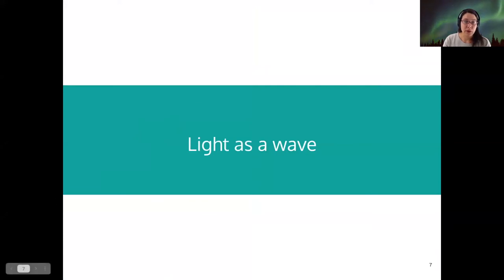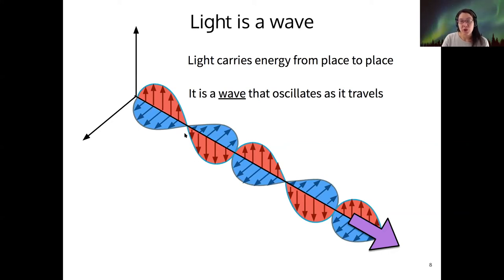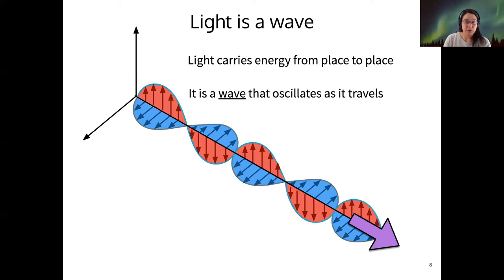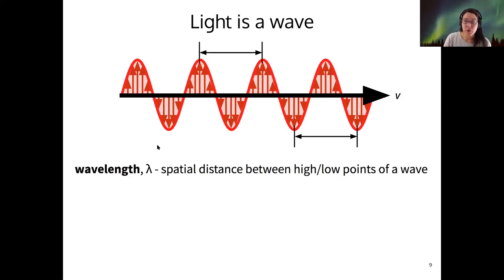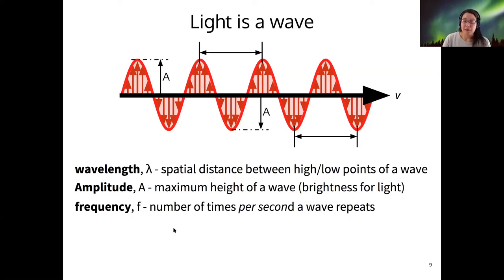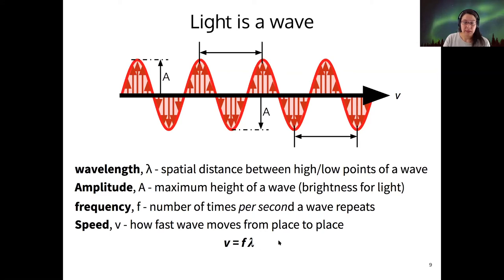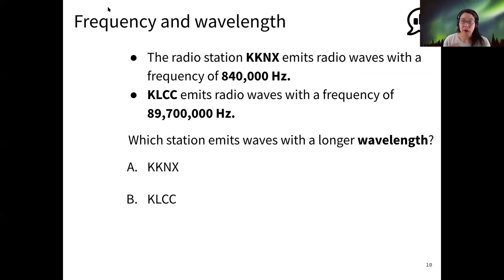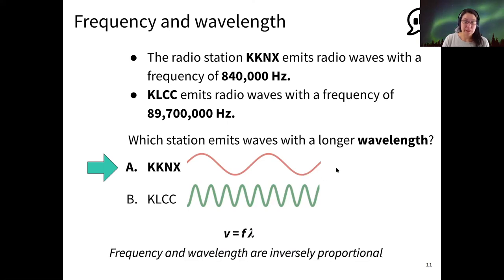123 3-1-1 Light as a Wave